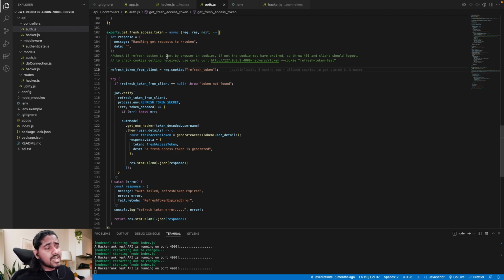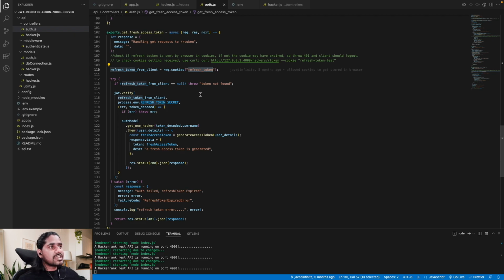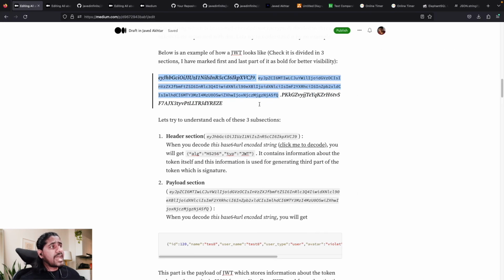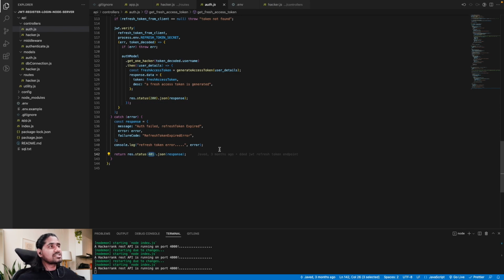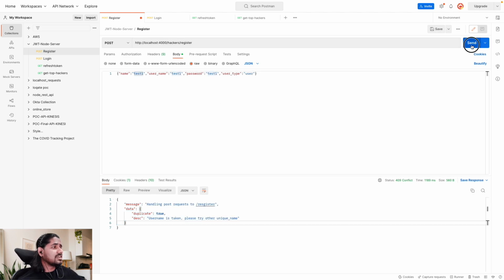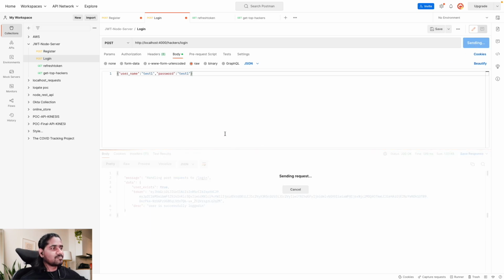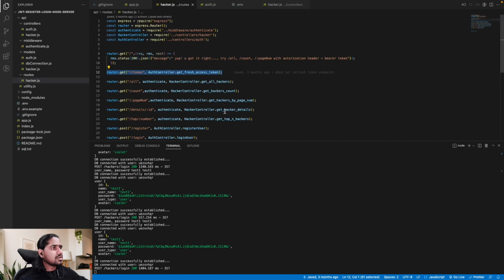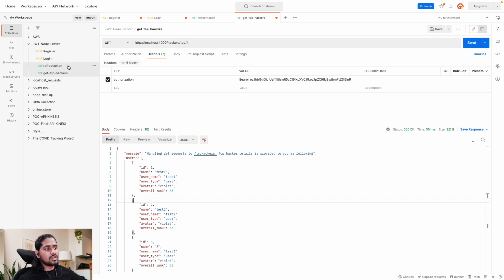JWT implement refresh token | JWT-part-7 | test endpoint with postman | JSON Web Token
JWT Article-2-part-4. In this video we will learn Following:

1. Implementing refresh token.
2. Testing all endpoints built for JWT using POSTMAN